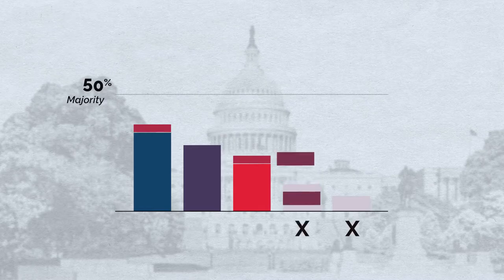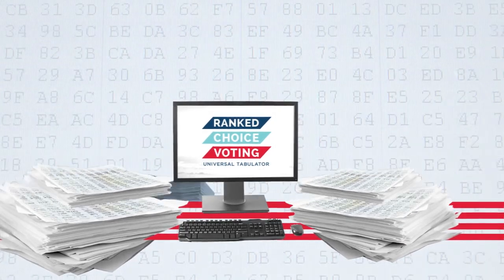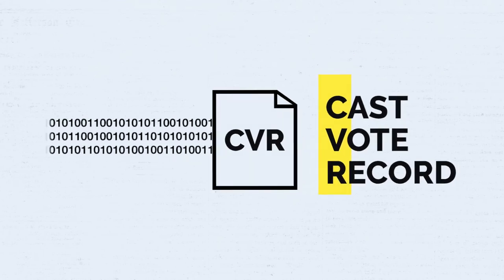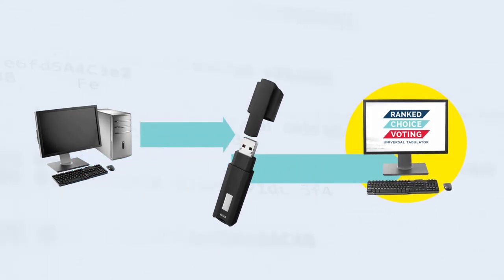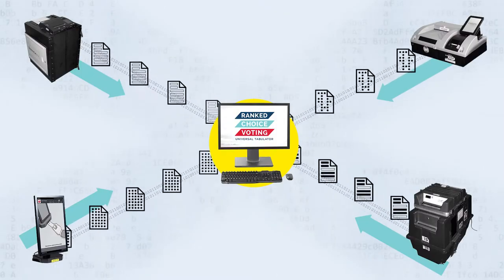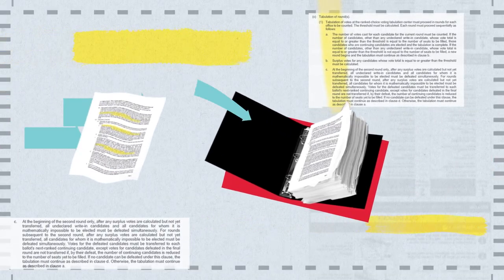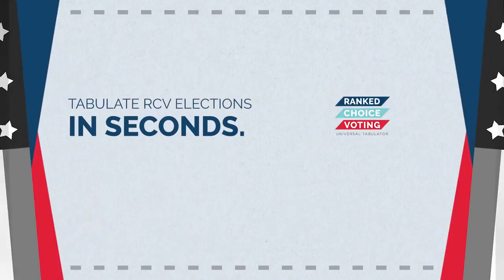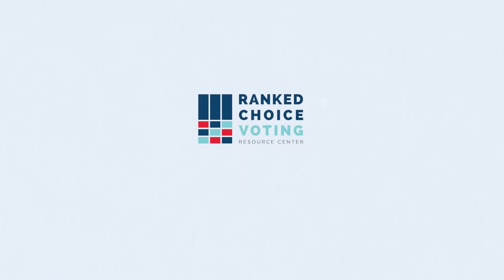RCV Tabulator (short version)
This quick video explains what the RCV Tabulator is and how it helps jurisdictions quickly and efficiently.